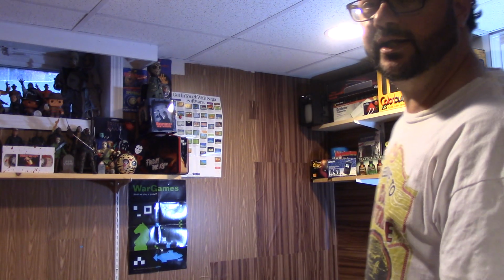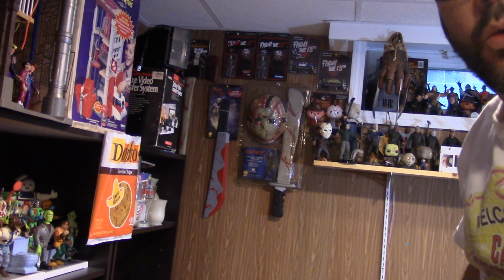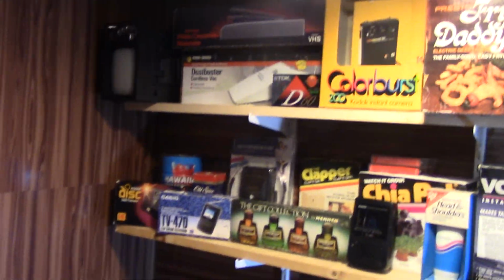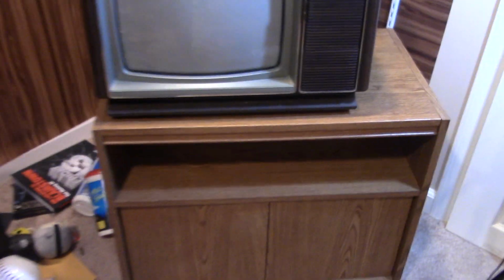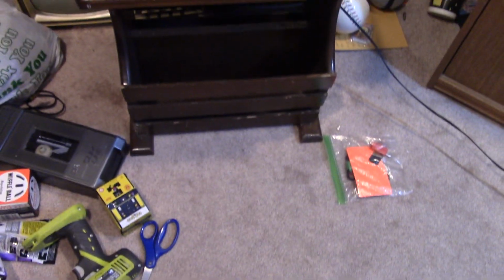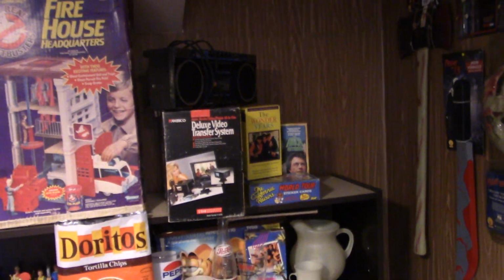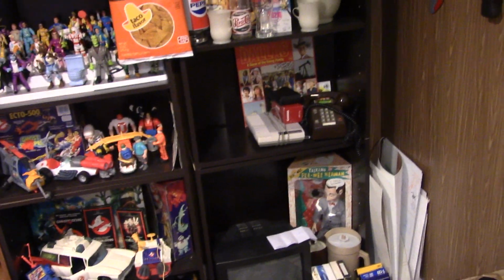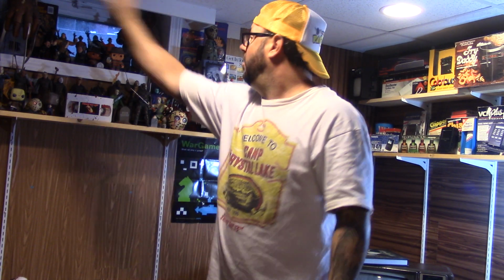Building an 80's Living Room in the cave! Part 3. Progress made! First two pieces of furniture!!!